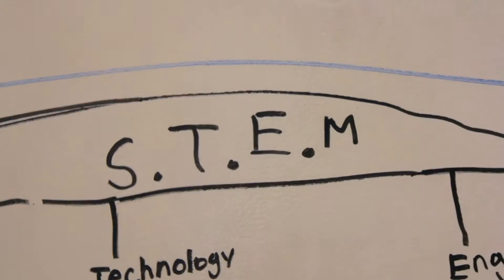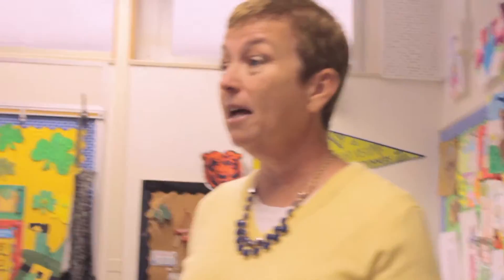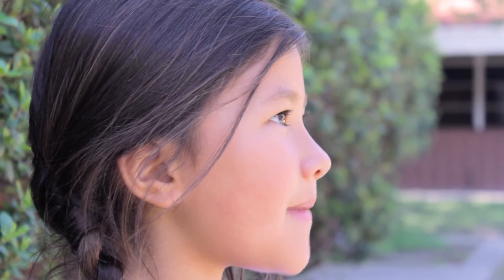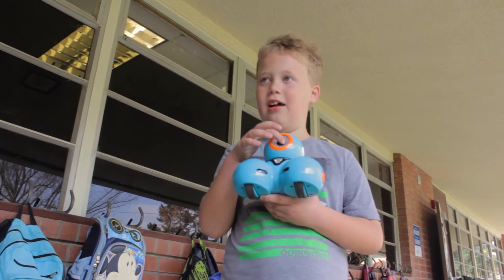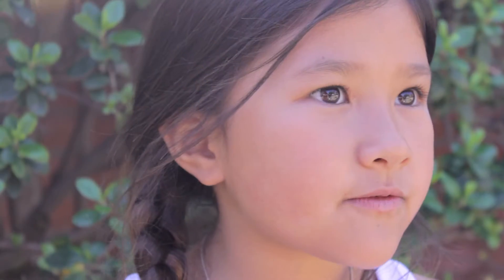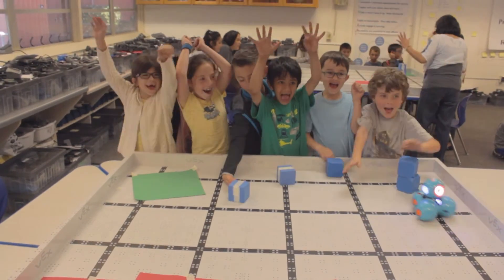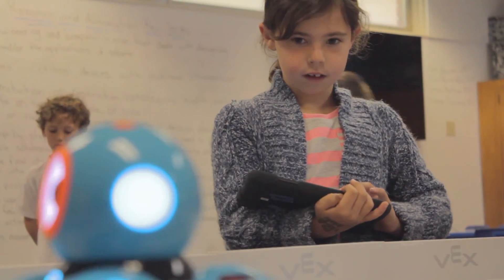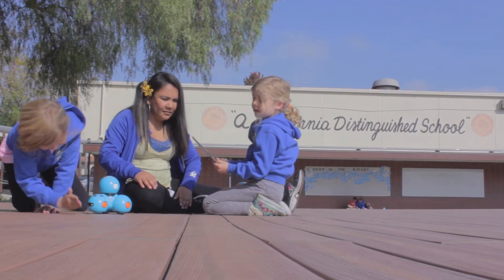STEM @ Rancho Vista: ROBOTS!!!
'Teacher of the Year' Cathy Rodriguez is teaching her students how to code robots...in the 1st grade.
A testament to her dedication for the future of our school children (AKA our future world leaders).